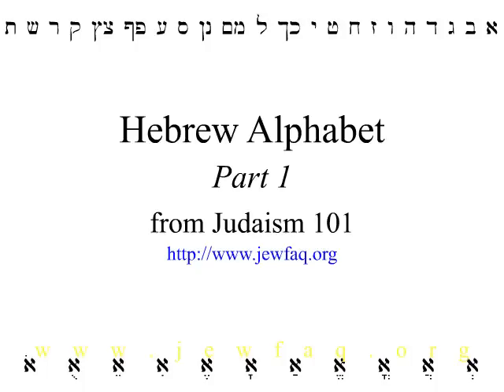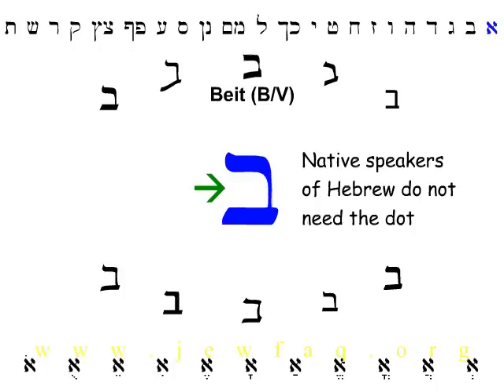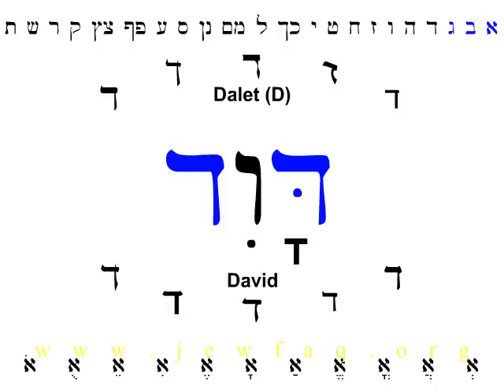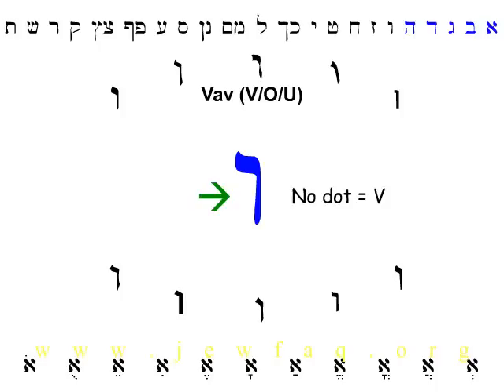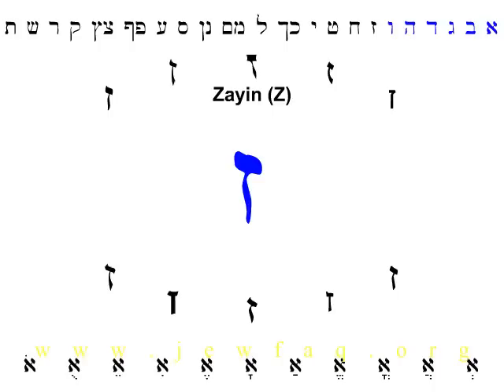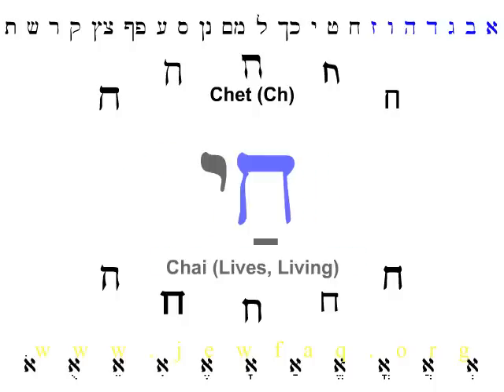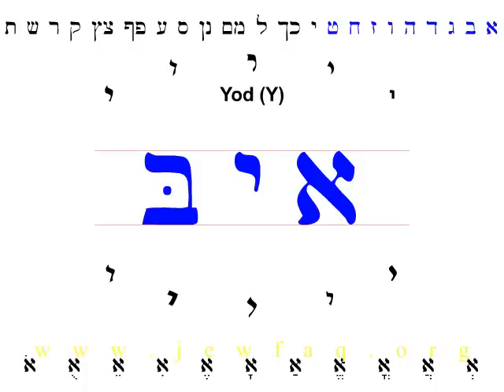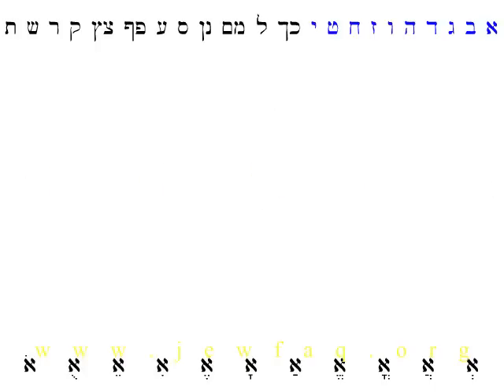Hebrew Alphabet Part 1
Ten letters in less than ten minutes!  See the first ten letters of the Hebrew alphabet, learn how they are pronounced in synagogues in the northeastern U.S., and see an example of the letter in a useful Hebrew word.